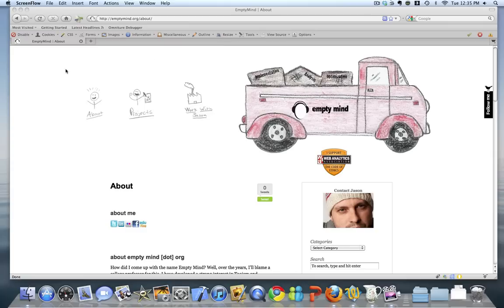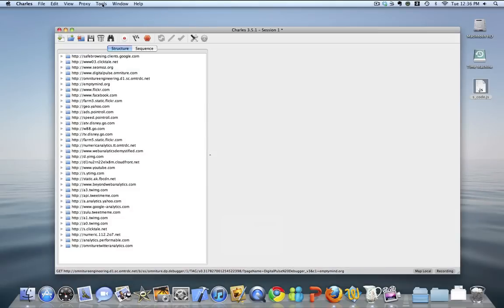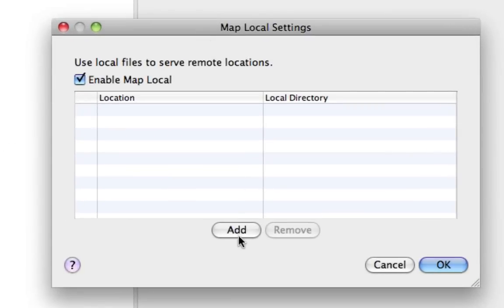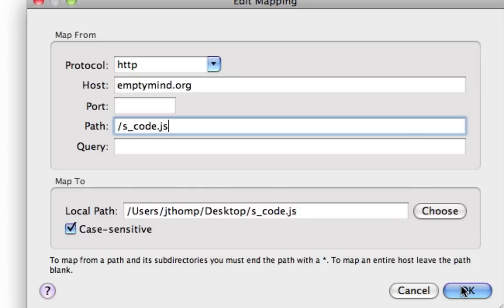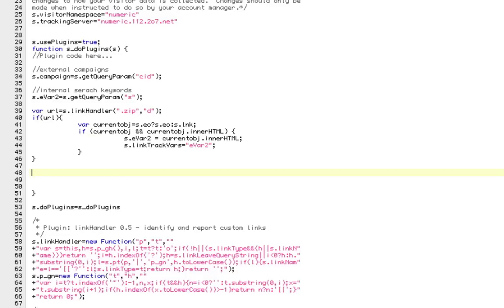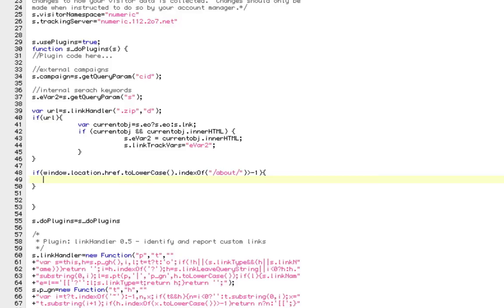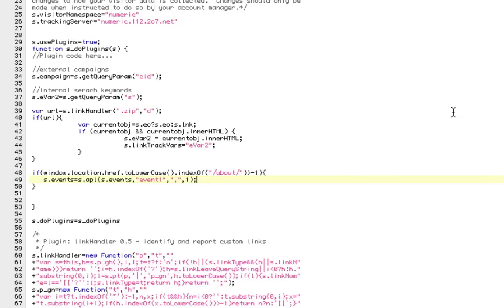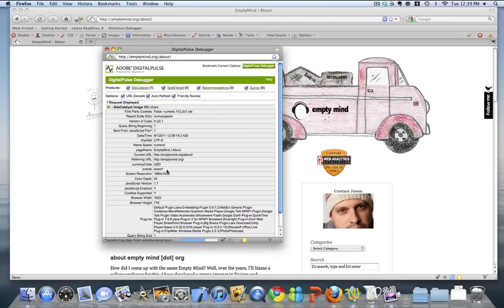Using Charles Map Local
Learn how to use Charles Map Local function to debug client code.